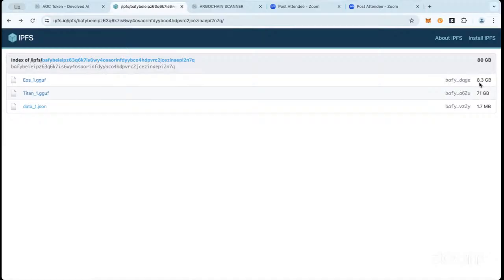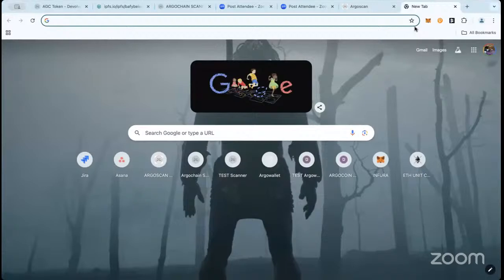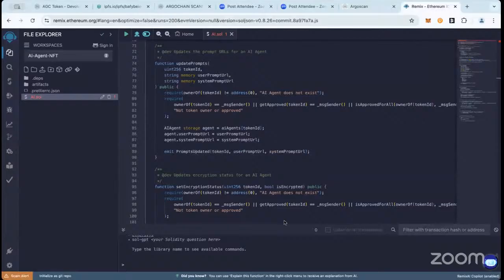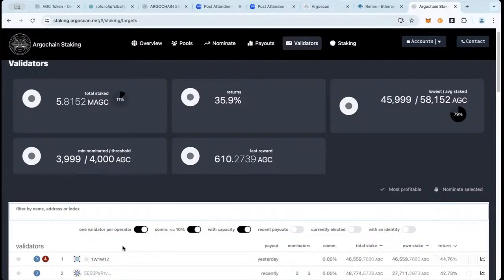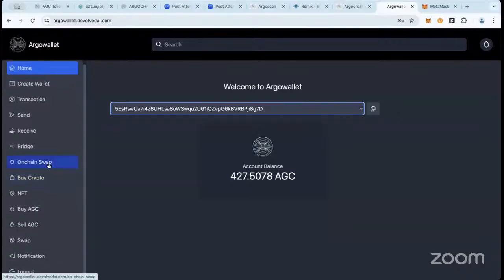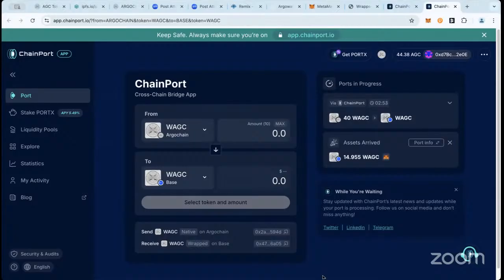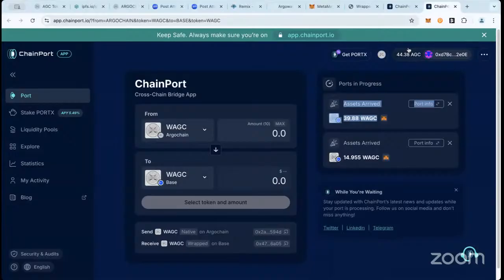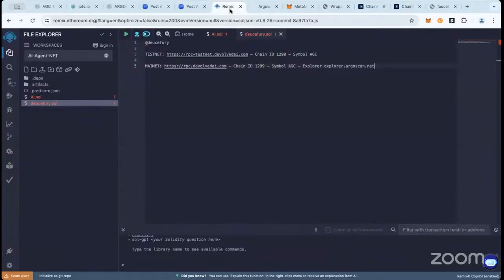Build Decentralized AI Infrastructure on ArgoChain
TinTin Meeting 是由 TinTinLand 开设的线上直播栏目，聚焦区块链技术领域，邀请行业技术专家以及参与者共同探讨区块链技术的实践经验及建设成效，旨在为开发者提供区块链开发的新思路、新方案。

📱欢迎添加小T微信号（ID：TinTin-land）加入技术社区，和我们一起交流吧。

🧑‍🏫 讲师：Pavon Dunbar, Devolved AI
- 嘉宾推特 ID：@pavondunbar
- 项目推特 ID：@Solvprotocol
📖 分享大纲
  - Argochain 和 Devolved AI 简介
  - 技术基础和框架
  - Athena 平台和开发者资源
  - 数据解决方案和网络管理
  - 代币经济学和生态系统增长